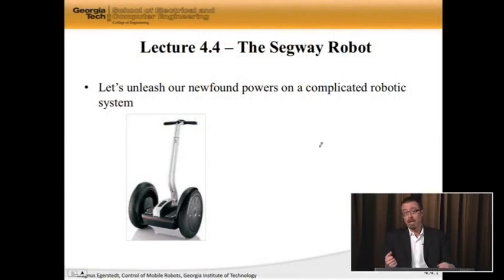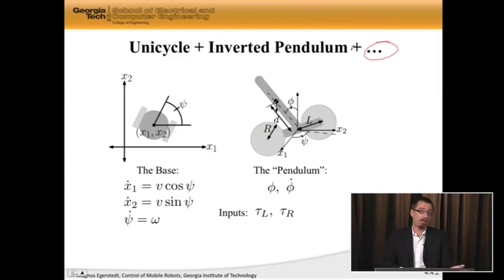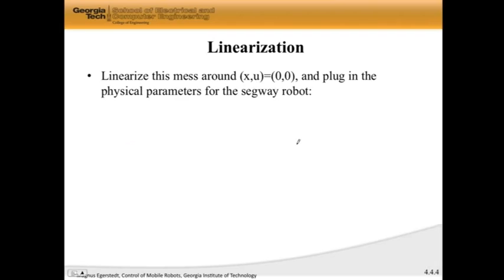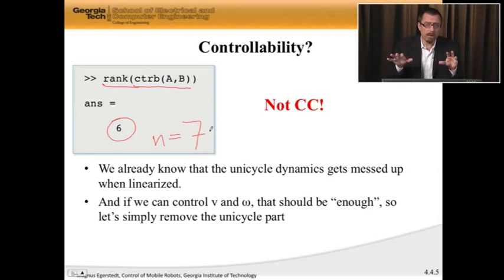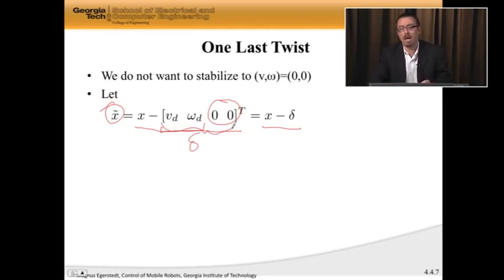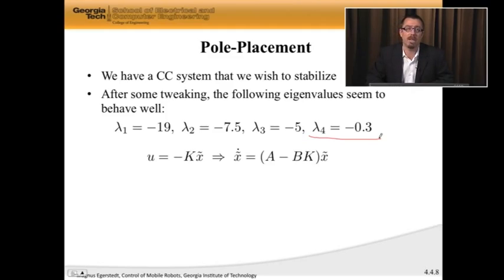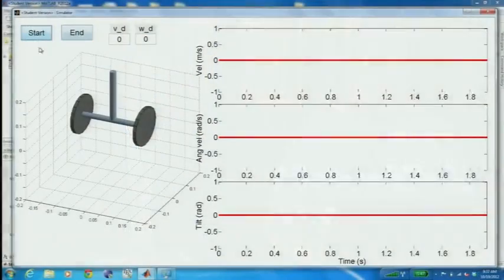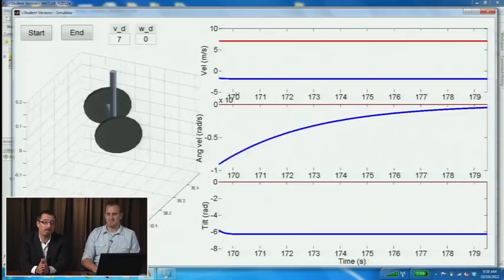4.4 Segway Robots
Segway Robots